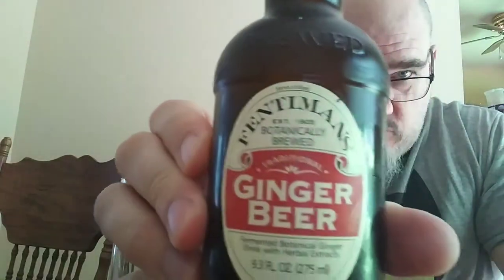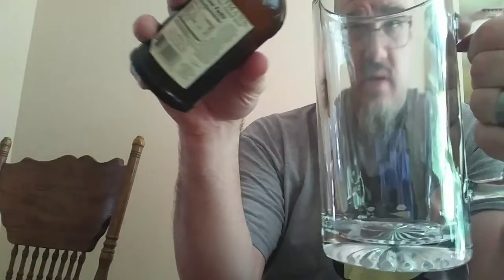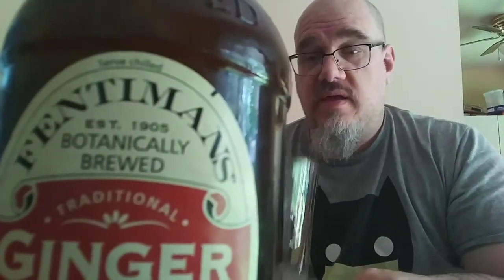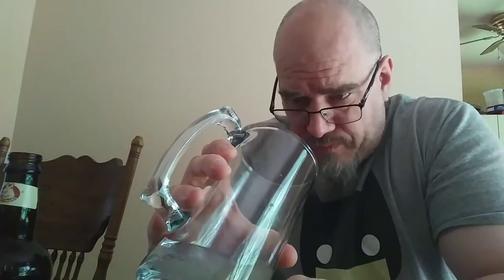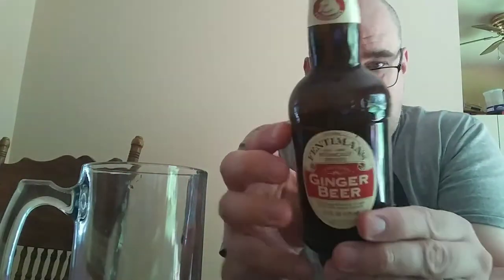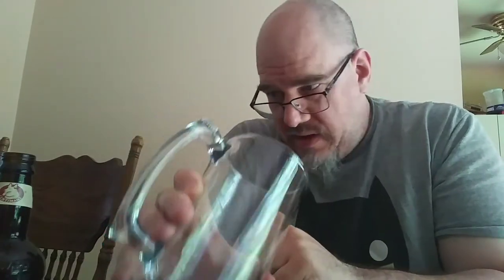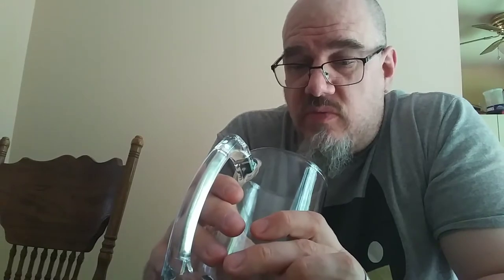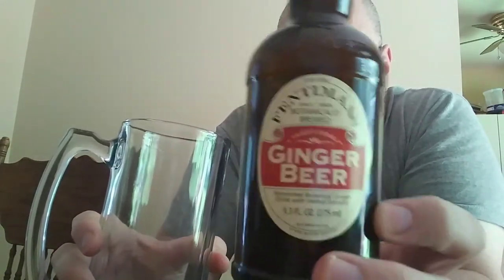fentimans ginger beer review